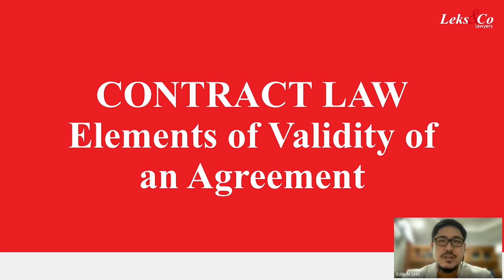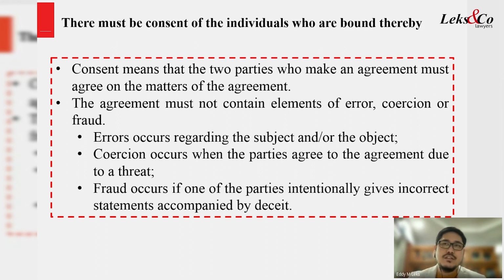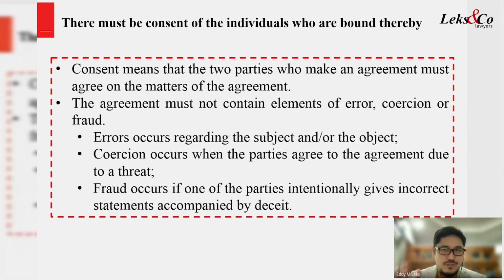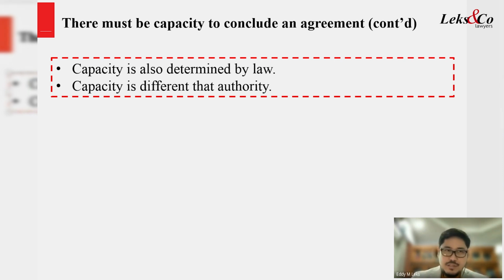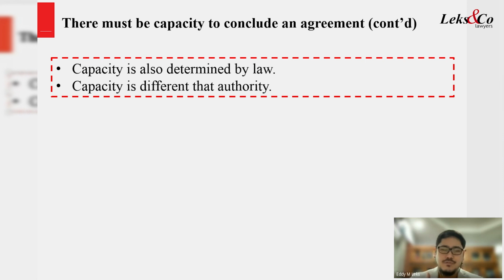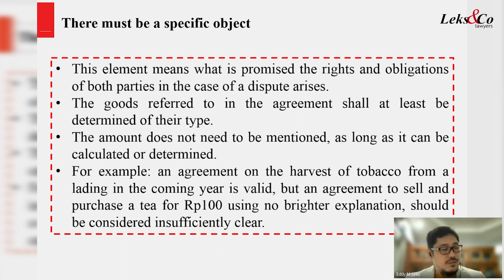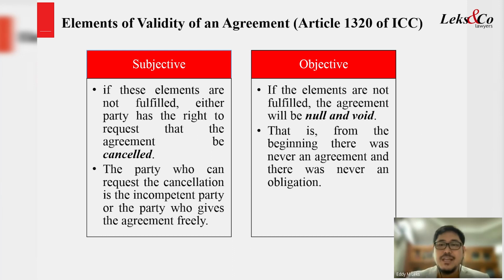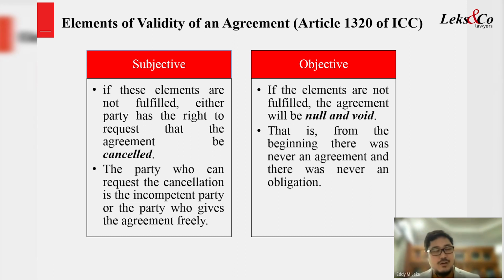Contract Law - Elements of Validity of an Agreement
This video was recorded on : 30 September 2021

Video tersebut dibuat oleh Eddy Leks untuk Mahasiswa pada tanggal 30 September 2021. Video tersebut membahas tentang Contract Law Elements of Validity of an Agreement. Ada beberapa poin yang dibahas, yaitu Elements of Validity of an Agreement (Article 1320 of ICC), There must be consent of the individuals who are bound thereby, There must be capacity to conclude an agreement, There must be a specific object, dan There must be an admissible cause.